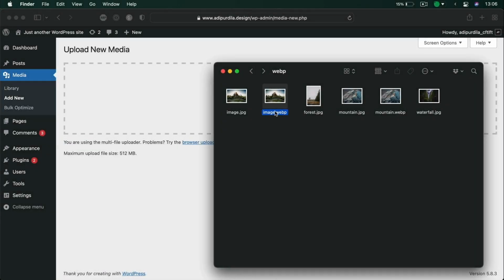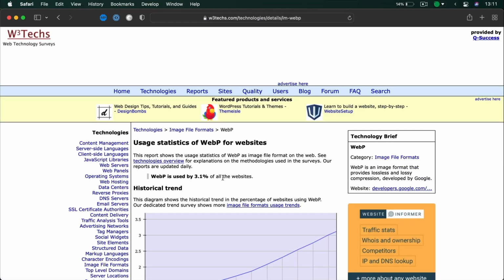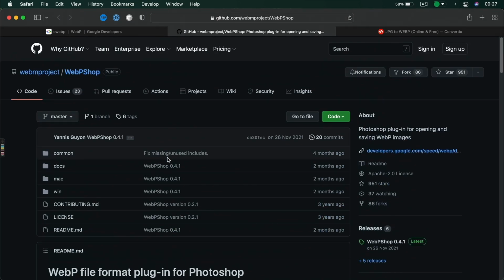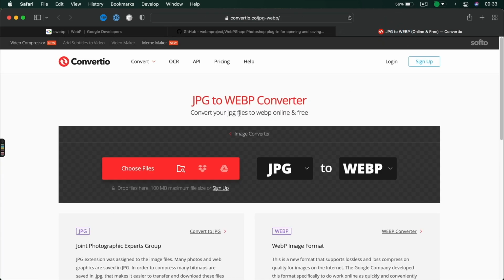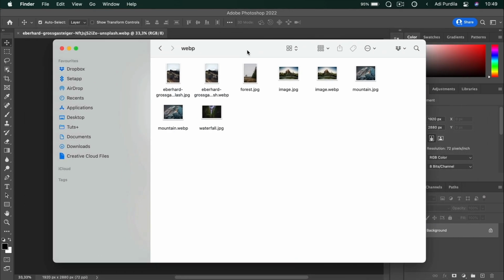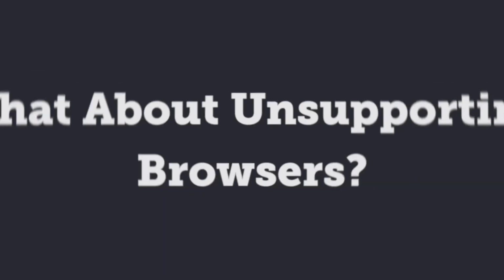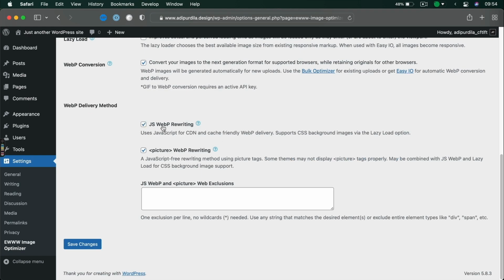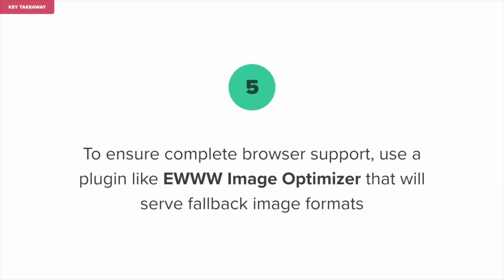How to Use WebP Images in WordPress (For Better Performance)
In this video, you’ll learn how to make your WordPress website faster by using WebP images.

Since the release of version 5.8, WordPress has supported WebP natively. This means you can now upload WebP images directly to the media library and insert them into your content like any other image format. Even better, Photoshop now supports WebP images too, so they're easier to create. Learn how to use WebP images and why you'd want to.

Read more on How to Use WebP Images in WordPress on Envato Tuts+

Envato Tuts+
Discover free how-to tutorials and online courses. Design a logo, create a website, build an app, or learn a new skill